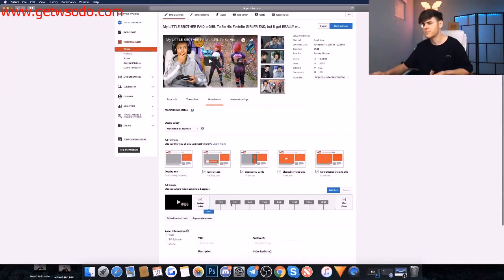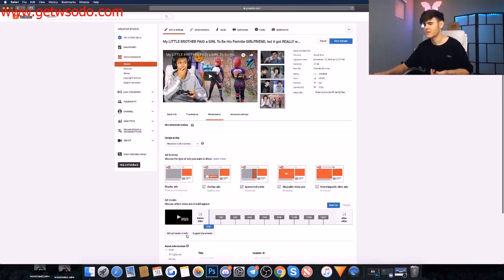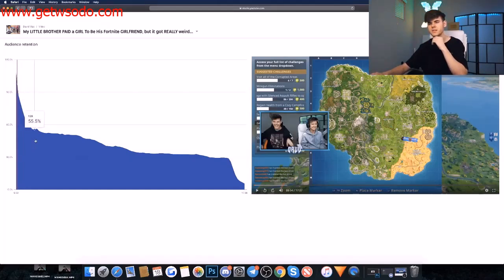4 How To Get A Super High CPM Make More $ From Videos